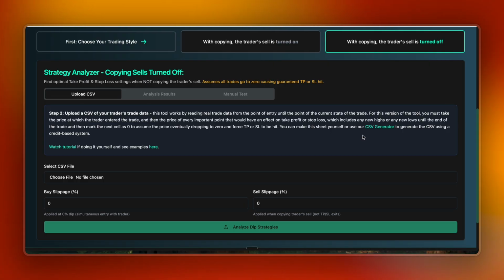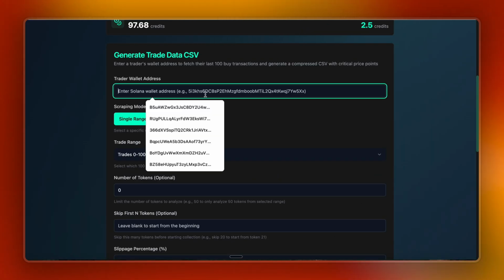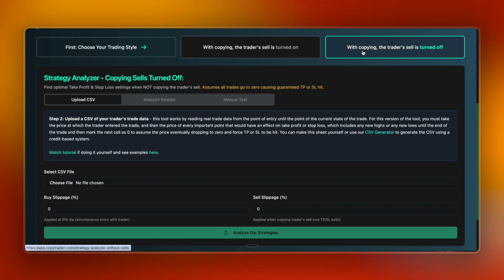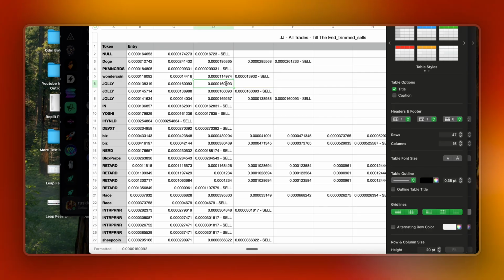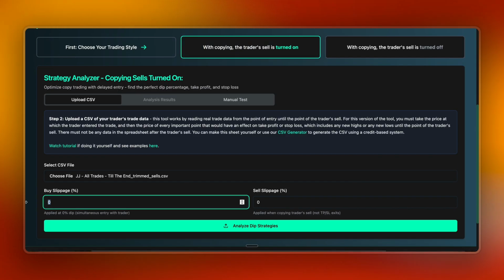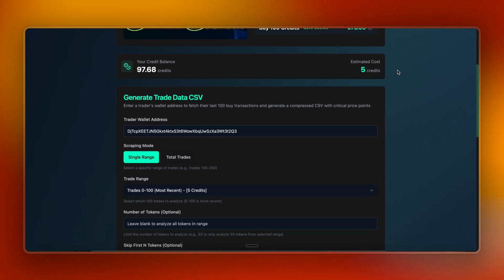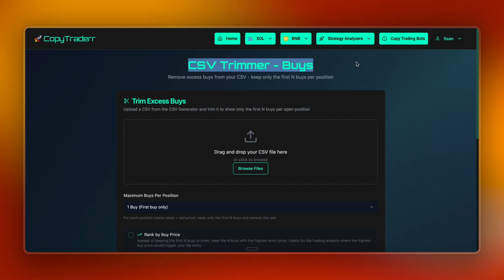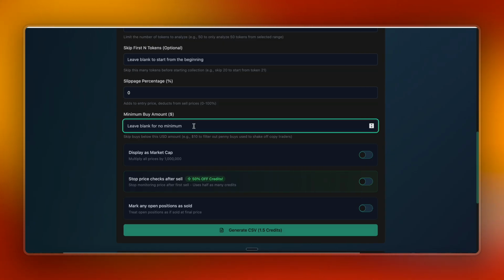CSV Generator Tutorial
This tutorial will show you how to use the CSV generator